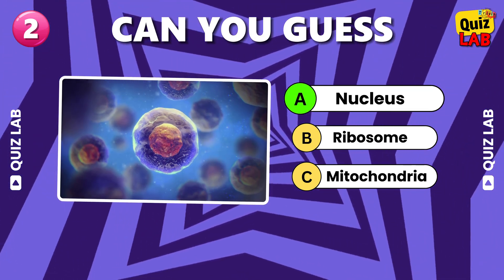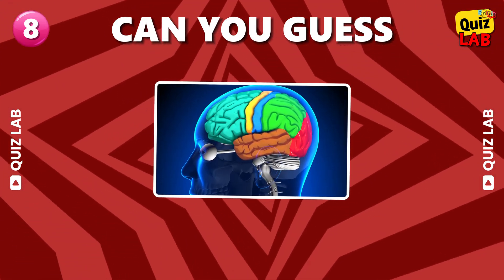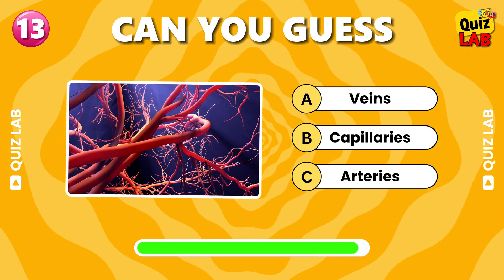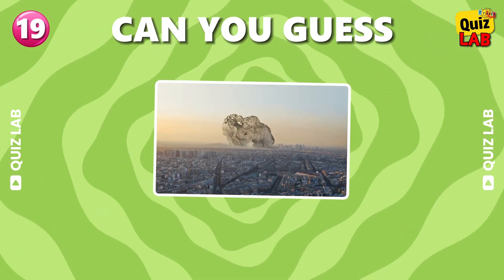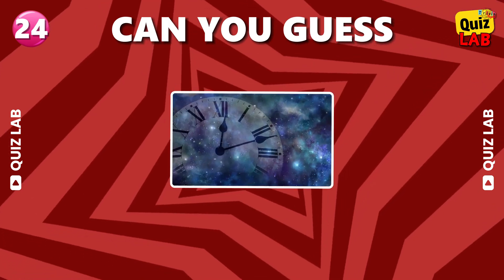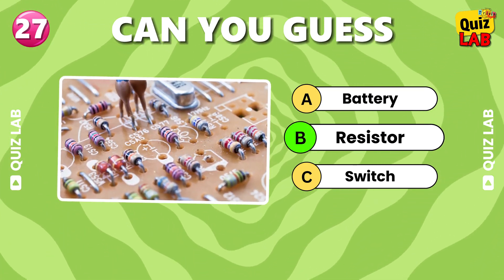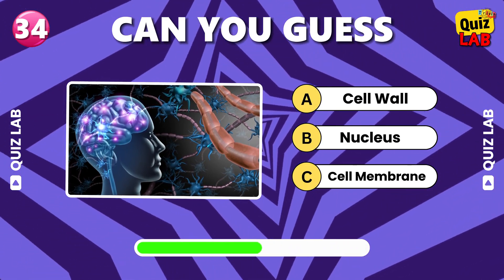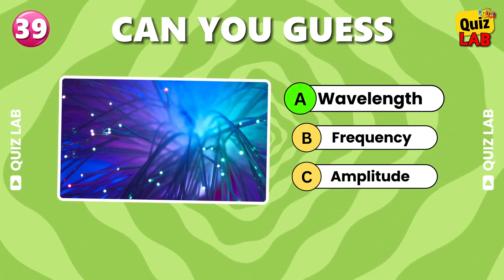Ultimate IQ Challenge - Test Your Genius Level || Quiz Lab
🧠 Welcome to the "Ultimate IQ Challenge - Test Your Genius Level" on Quiz Lab! 🌟 Are you ready to push the limits of your intellect and see how you fare in our toughest quiz yet? Test your IQ and find out if you're a true genius!

📚 Ultimate IQ Challenge - 40 Questions

Join us for the "Ultimate IQ Challenge" where we've prepared 40 brain-busting questions designed to test your cognitive abilities. 🌟 You have just 8 seconds to guess the correct answer from 3 choices, making this quiz a true test of both knowledge and quick thinking. 🎯 Can you score a perfect 40/40 and prove your genius level? Let's find out! 🏆